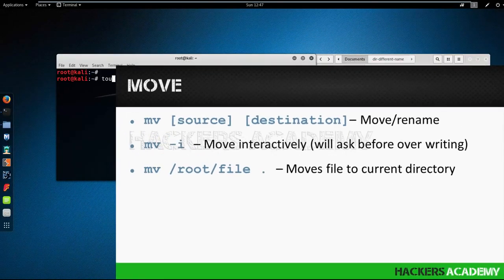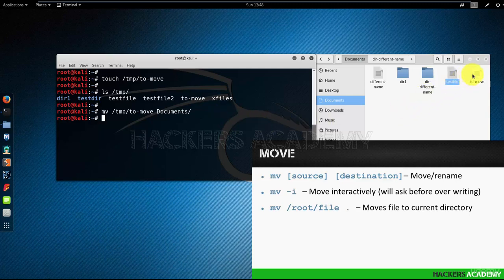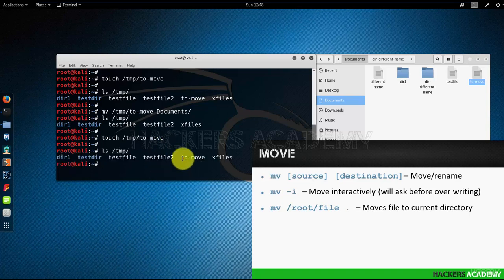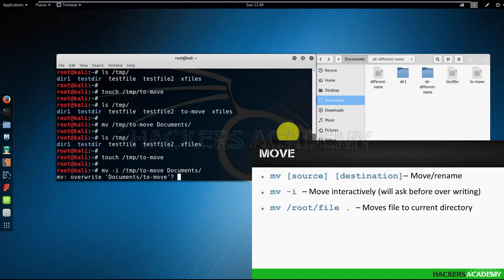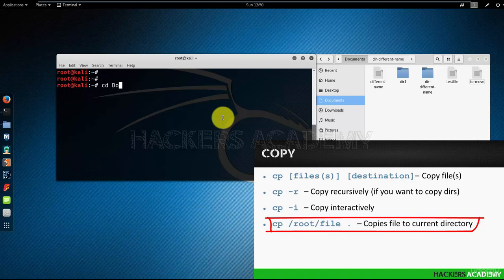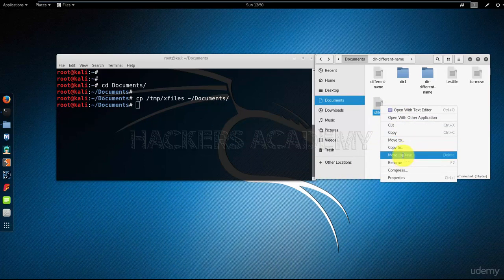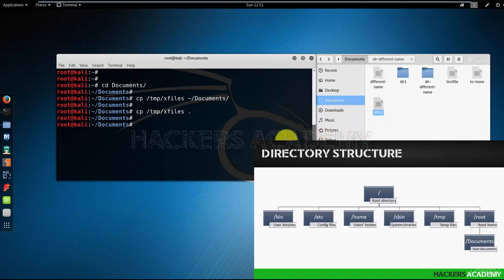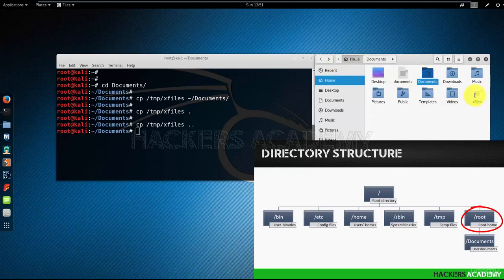How to Moving files and directorie on kali liunx